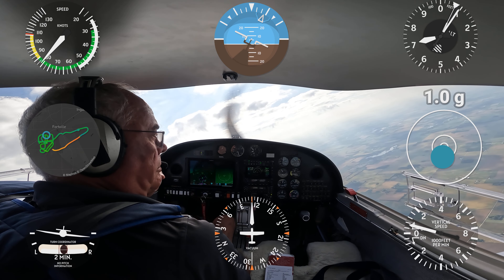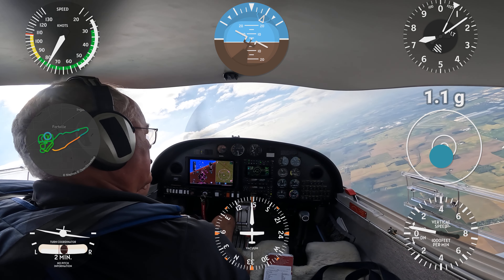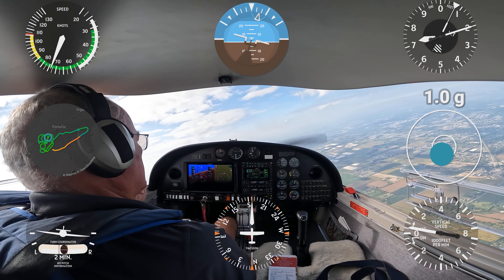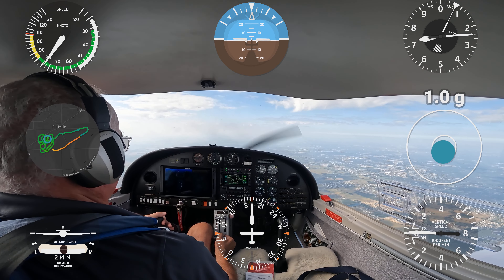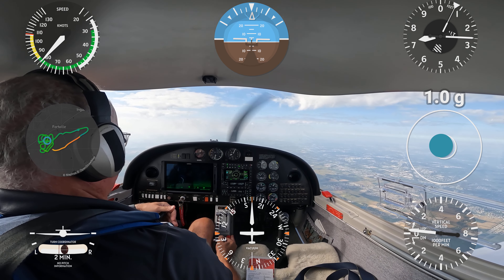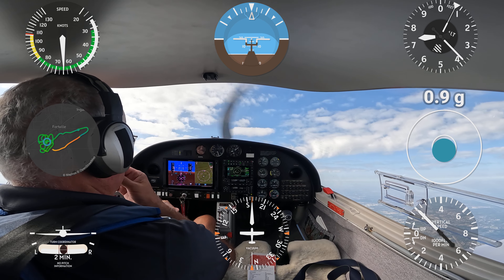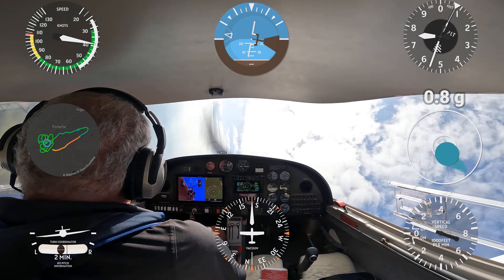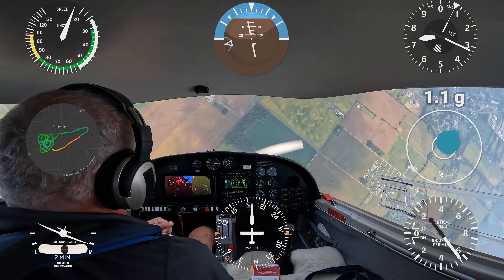Power on Spin DA20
View entry/recovery process for a power on spin.